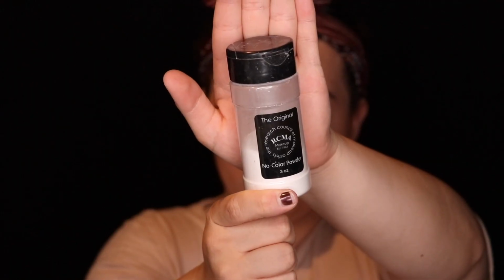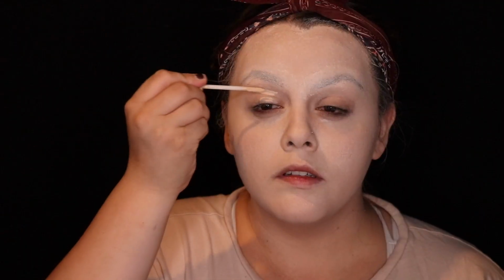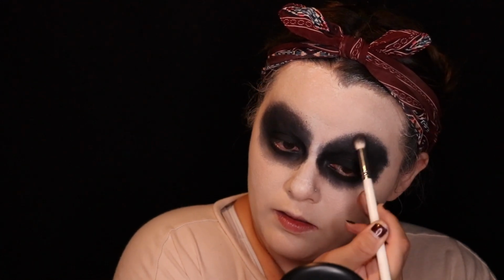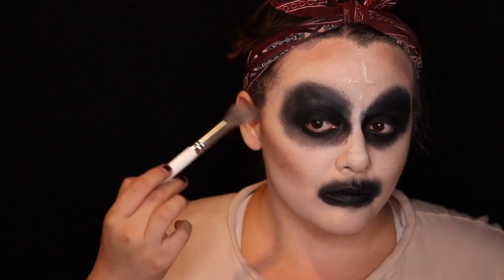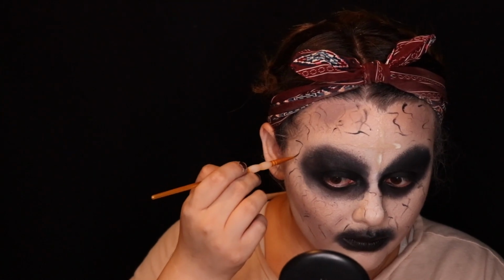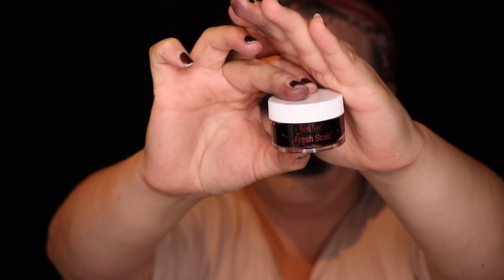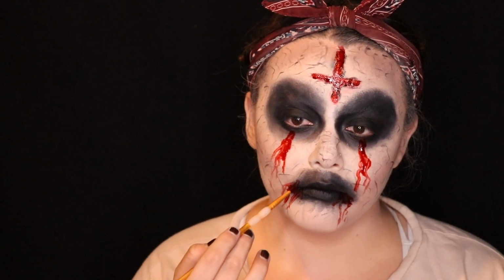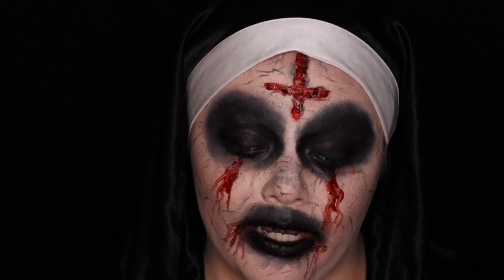SCARY NUN HALLOWEEN MAKEUP TUTORIAL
Hey guys I hope you guys like this Scary Nun Halloween Tutorial.